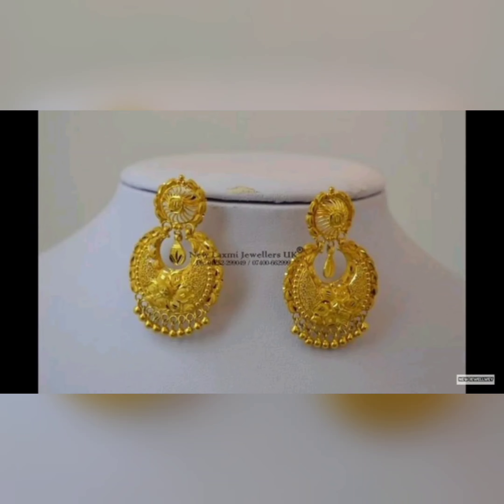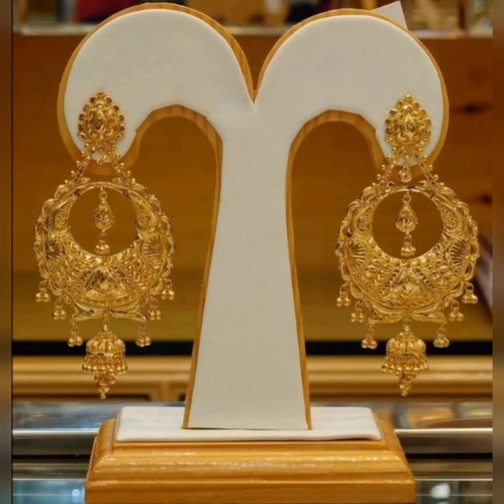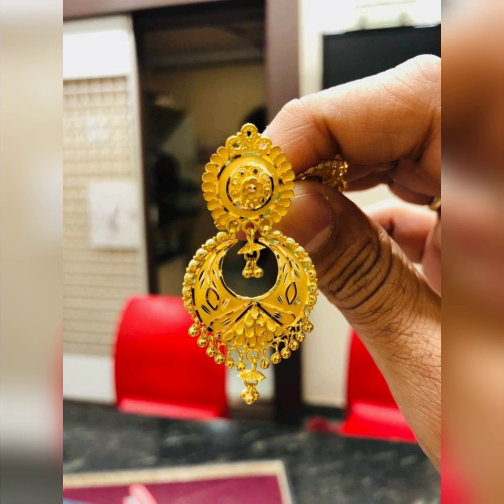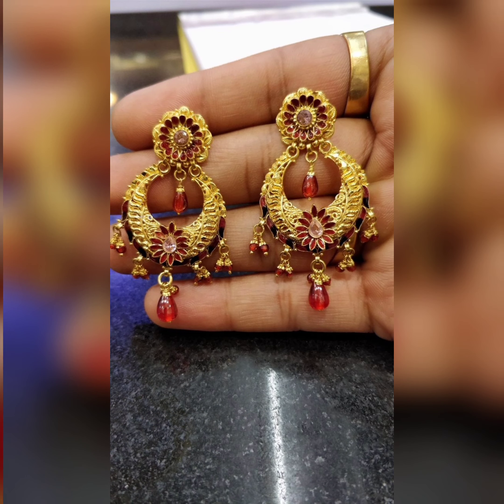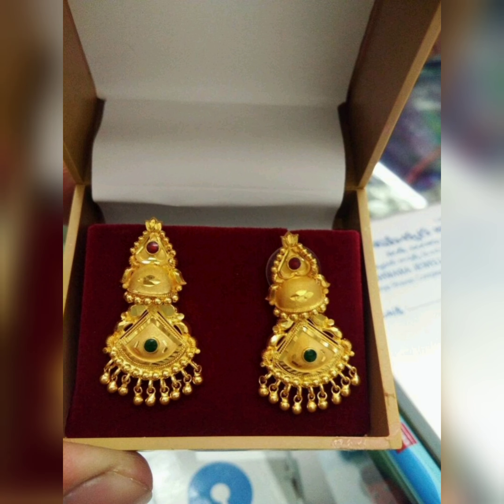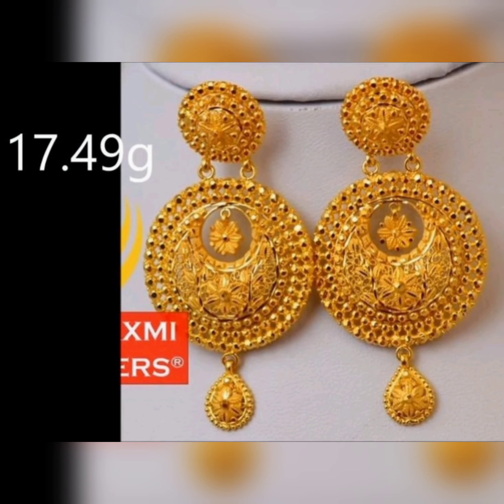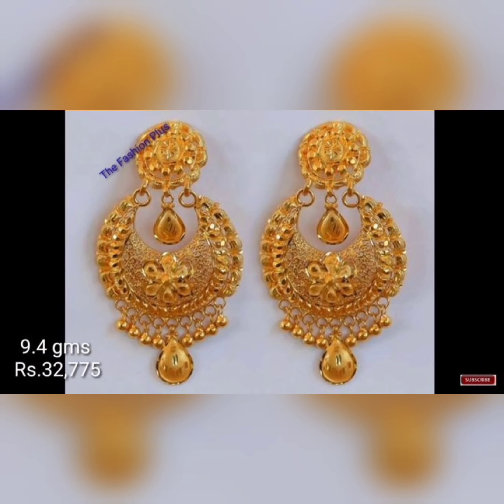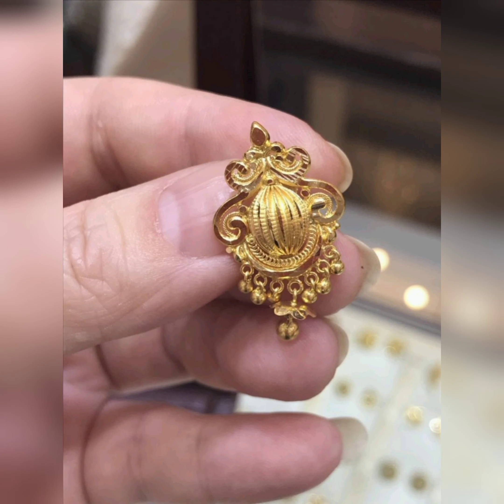Latest Bridal Gold Jhumka Earrings Designs/Latest Gold Jhumka Designs